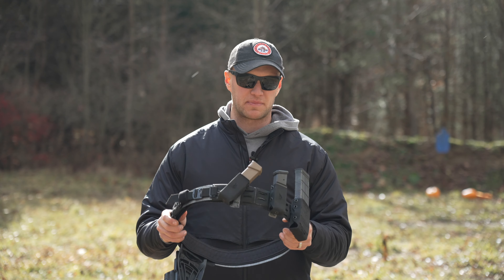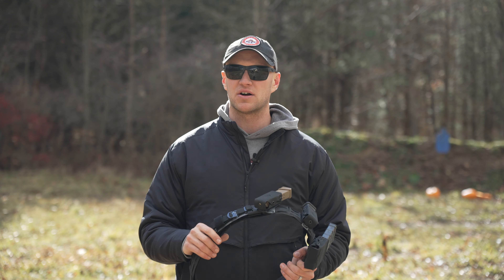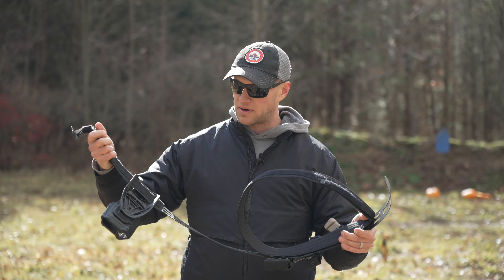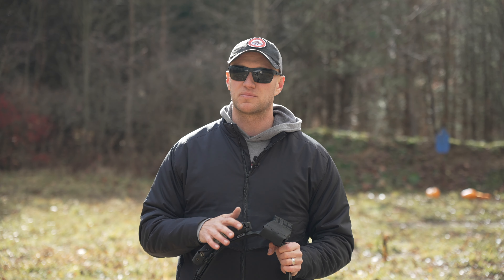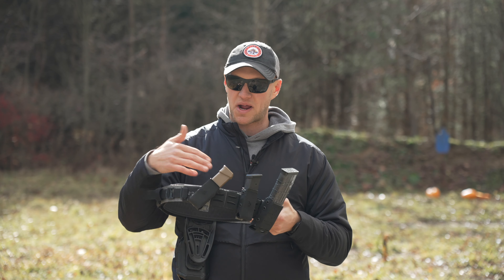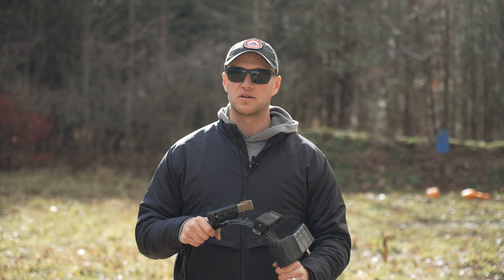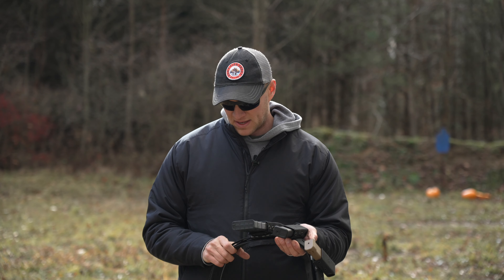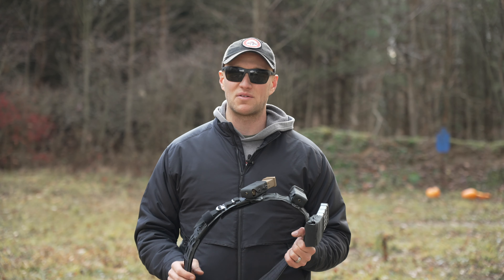GAME CHANGING Battle Belt | HRT Tactical ARC Belt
Who says tactical belts and pouches have to be heavy? Well HRT Tactical took that idea and said screw it! They made a battle belt set up which weighs half of what we have become accustomed too!

The HRT Tactical ARC belt and ARC mag pouches are here and they are sweet! Ultralight weight and Ohio born! They use a Tegris rigid core and sleeves for the belt then a g hook for the buckle. This is how they did it, then used tegris again to attach the mag pouches to the molle slots in the belt.

This belt is fully customizable and is sure to be a hit. Truly the light weight nature of it is hard to notice and even more so it’s still very rigid for supporting all of your first line gear. Heck of a job they did with this one!

Hope you liked the video and if you like gear reviews, let us know. Who doesn’t love good gear?

 hrt tactical molle,blue alpha gear belt hrt tactical belt arc belt hrt HRT Tactical Arc Belt HRT Tactical Belt